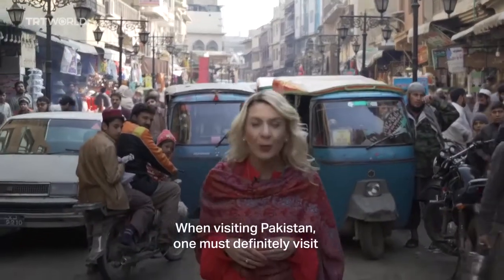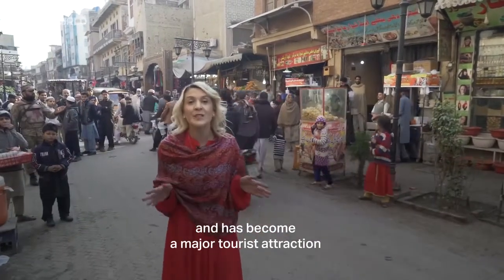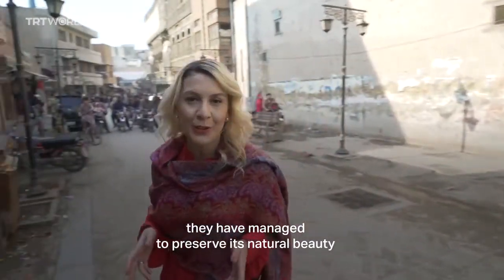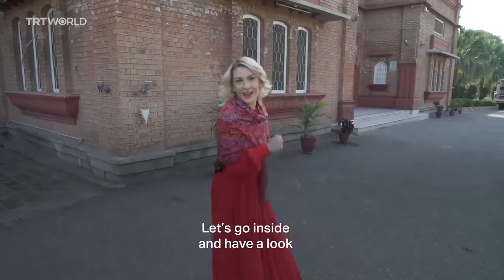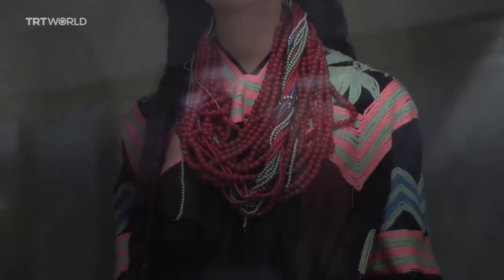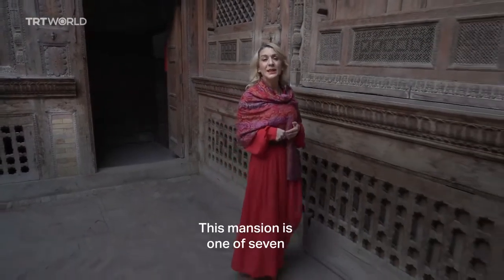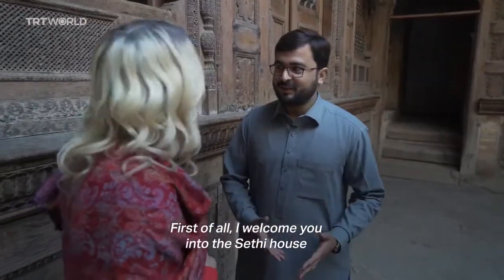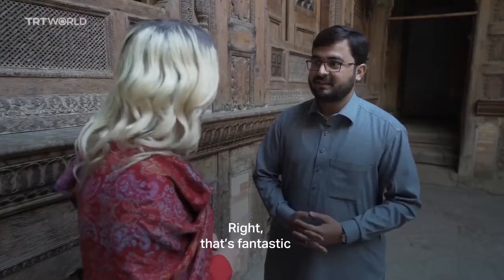Documentary on Historical and Beautiful places in Peshawar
Peshawar, A historic walking trail, centuries-old mansions, ancient architecture and one of central asia’s most popular museum (Peshawar Museum) combine to bring you Colours of Pakistan - TrT World Documentary on Beautiful and Historical Places in Peshawar.